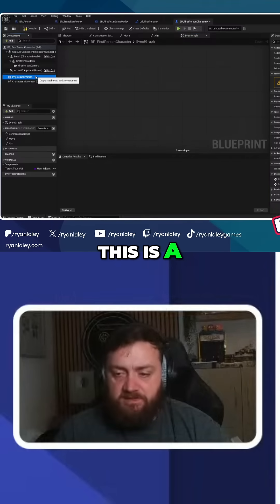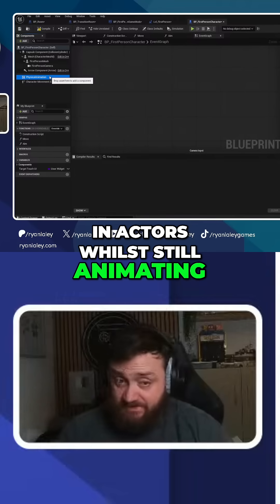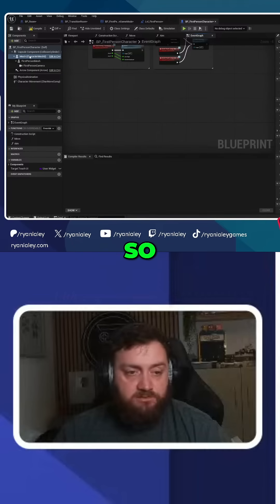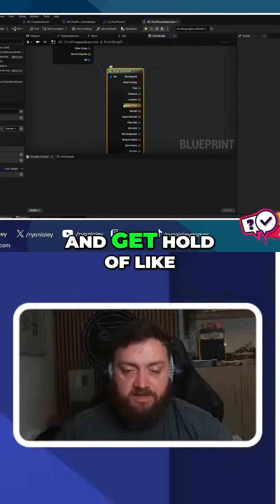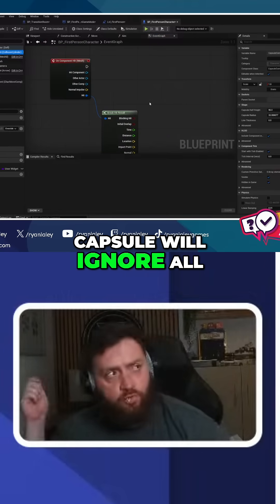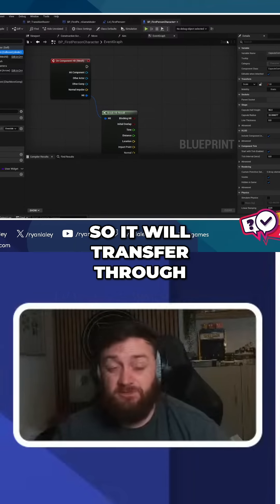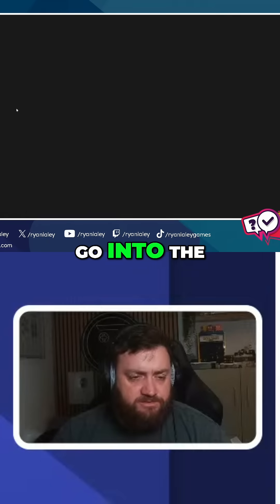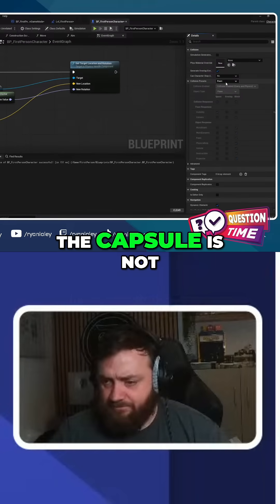Unreal Engine: Physics & Animation for Impactful Combat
Add realistic reactions to character animations using an experimental component! Trigger physics, customize collisions, and even target specific bones for dynamic damage effects.